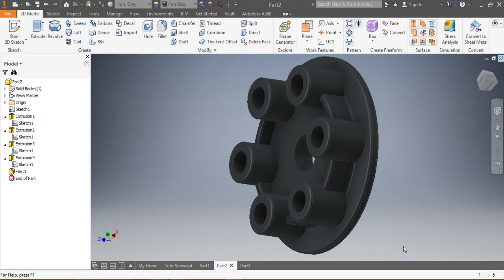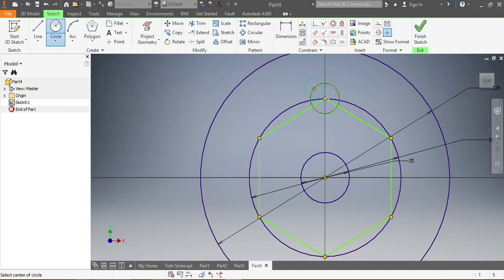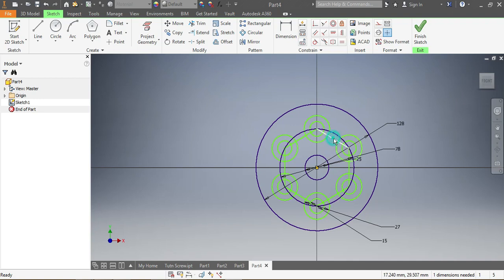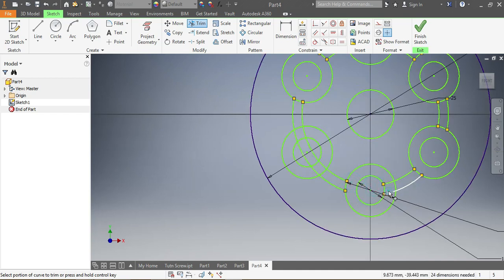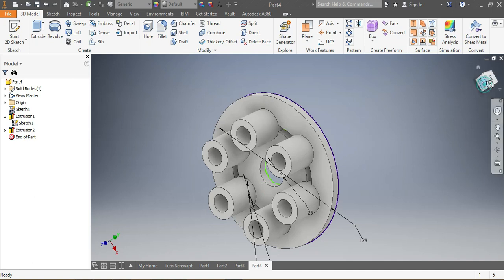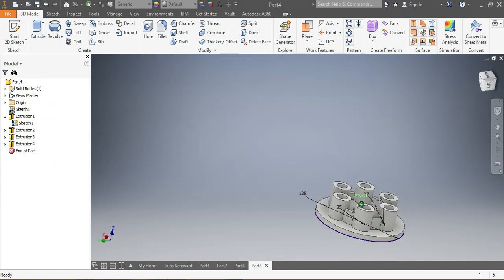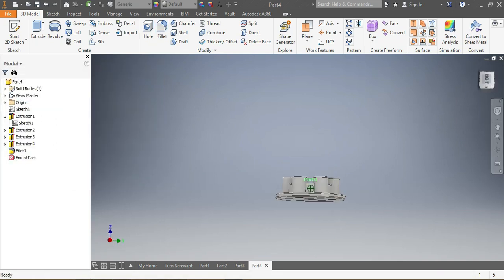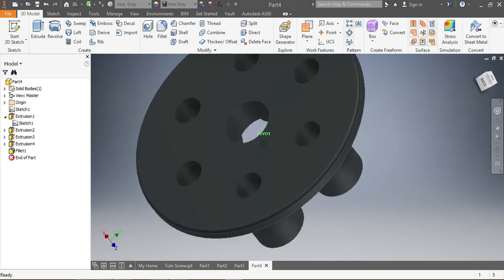PRESSURE PLATE, AutoCAD tutorial UNISA CAD2601 (Mechanical Engineering) Inventor Tutorial